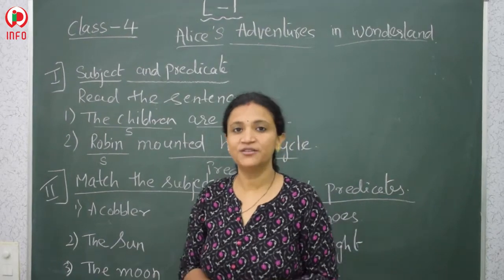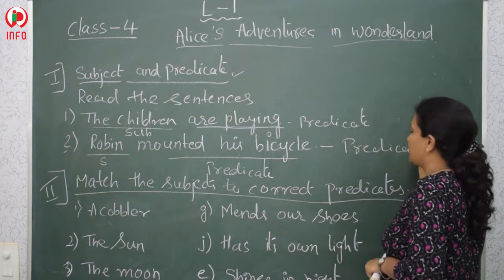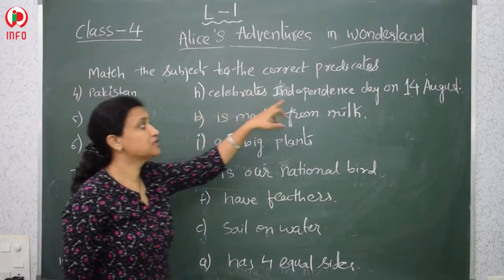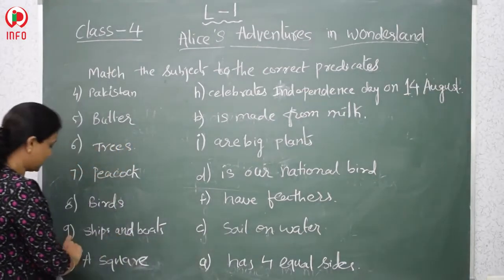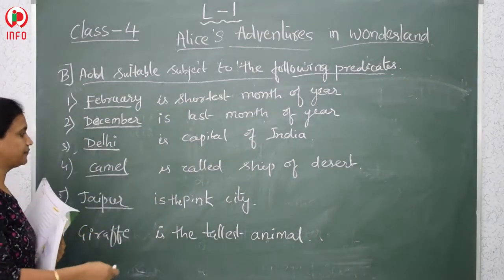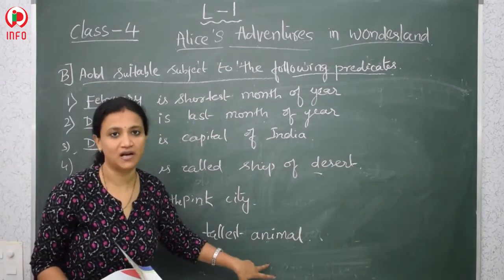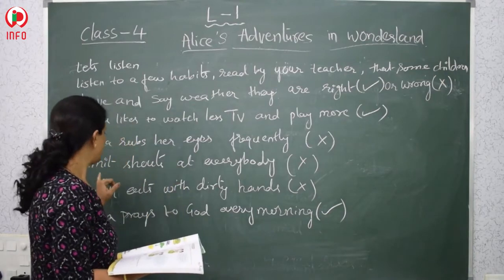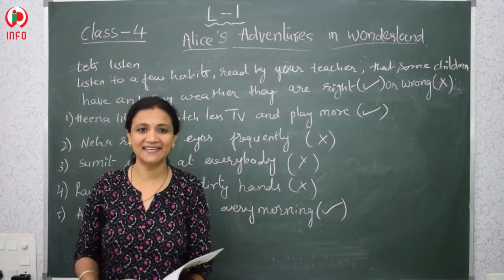1 Alices Adventure In Wonderland Part 2 Cls 4 Eng New